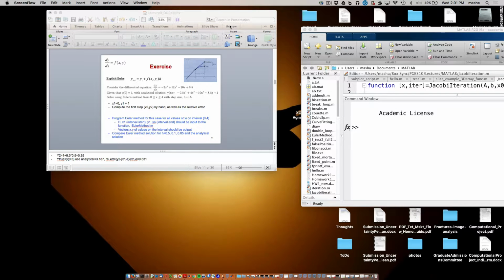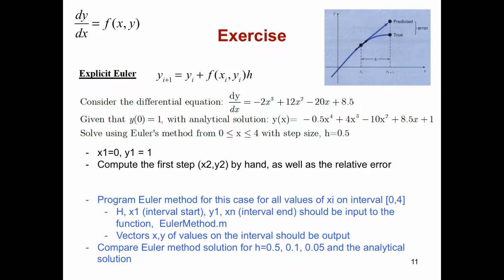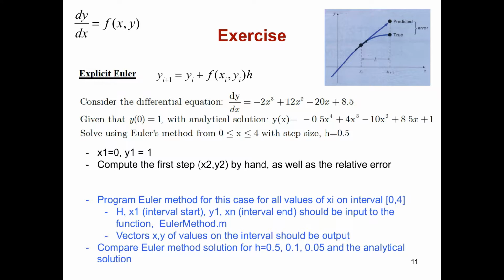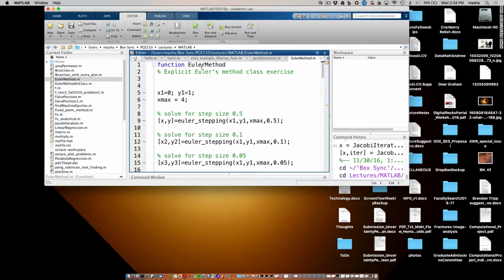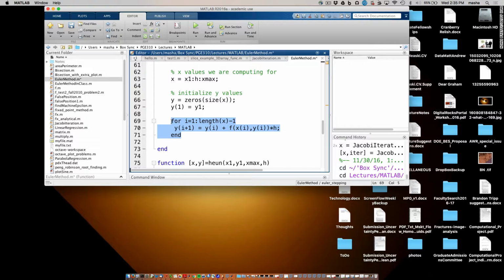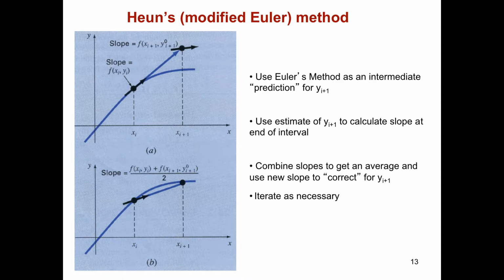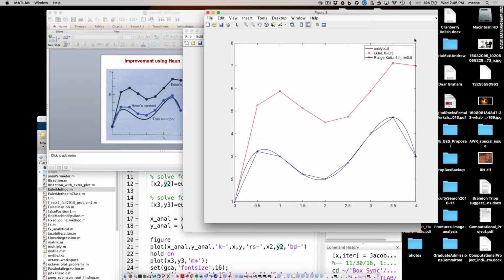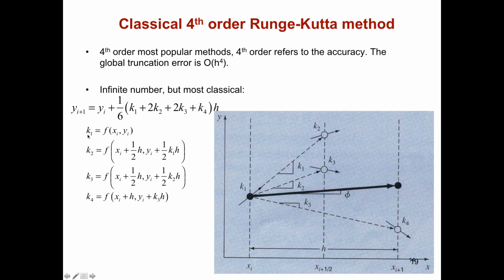PGE 310 Lecture 8 ODEs Programming Example